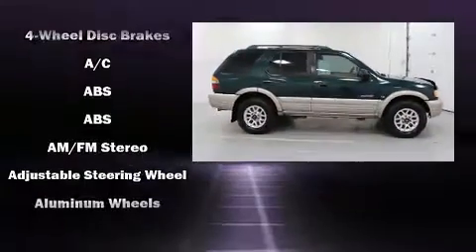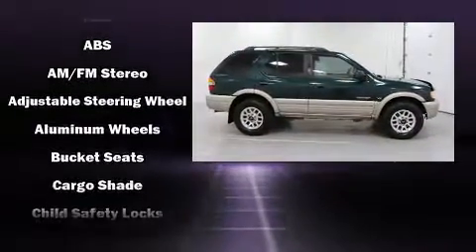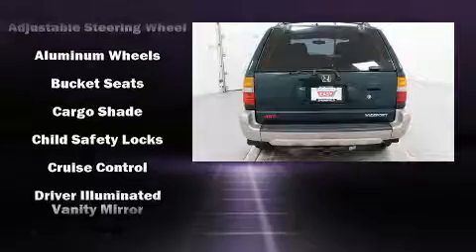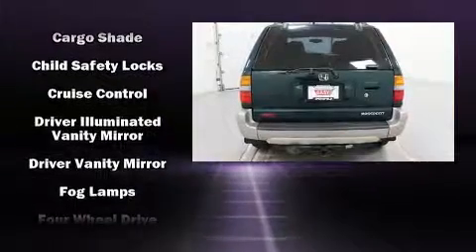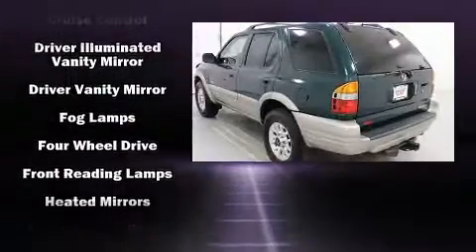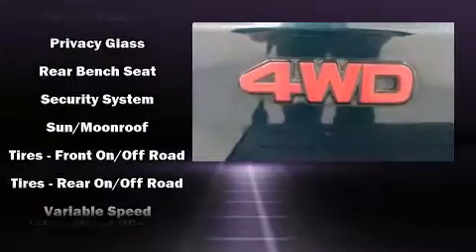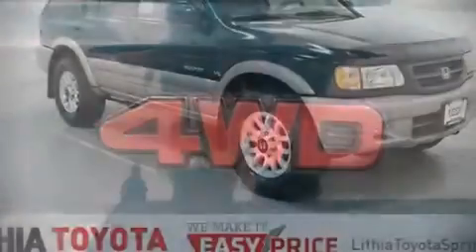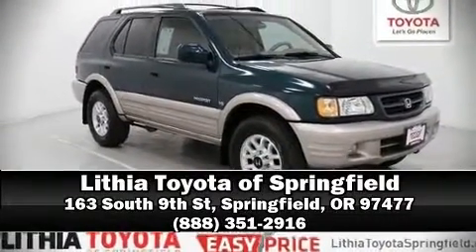2000 Honda Passport in Springfield, OR 97477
The 2000 Honda Passport. Smooth gearshifts are achieved thanks to the 3.2 liter 6 cylinder engine, providing a spirited, yet composed ride and drive. Four wheel drive allows you to go places you've only imagined. Honda prioritized practicality, efficiency, and style by including: a rear window wiper, 1-touch window functionality, front bucket seats, tilt steering wheel, power door mirrors, skid plates, and power windows. Audio features include an AM/FM radio, a cassette player, and 6 speakers, providing excellent sound throughout the cabin. It also arrives with a Carfax history report, providing you peace of mind with detailed information. We pride ourselves in consistently exceeding our customer's expectations. Please don't hesitate to give us a call.